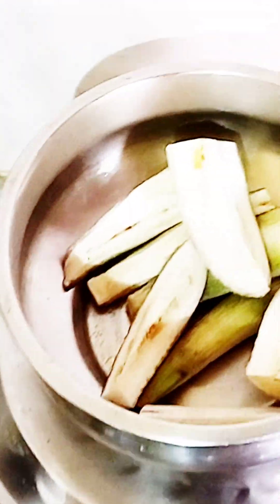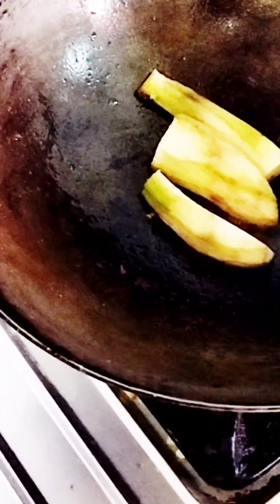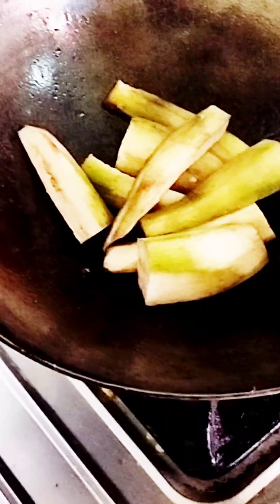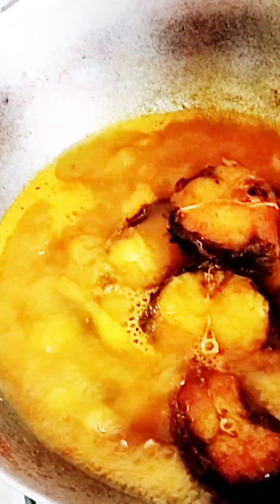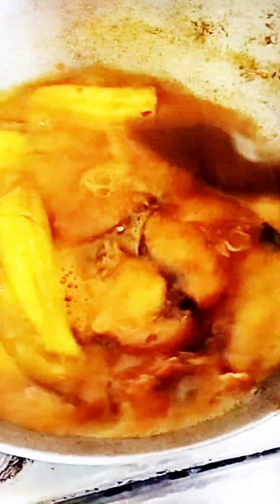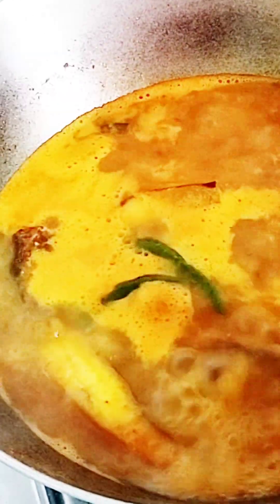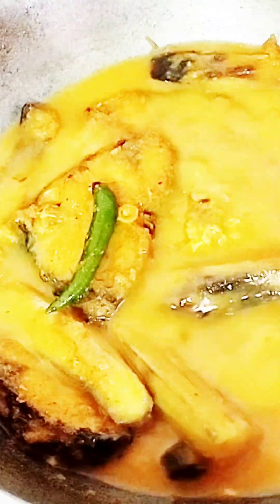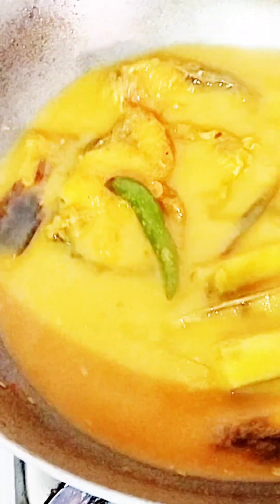কাঁচাকলা দিয়ে রুই মাছের ঝোলের রেসিপি। Kanchkola diye Rui Machher Jhol